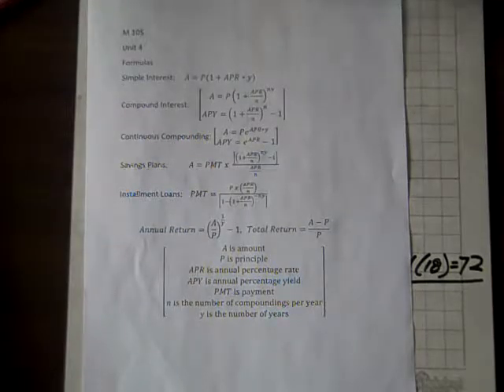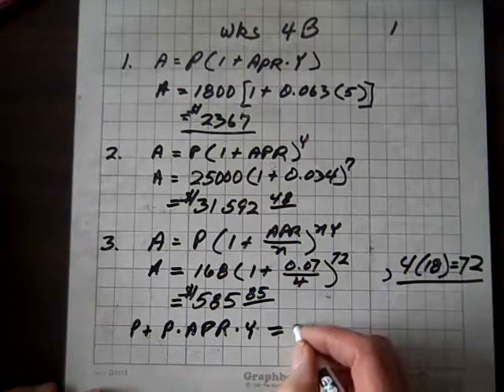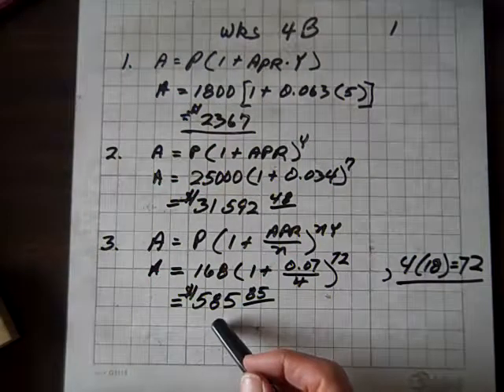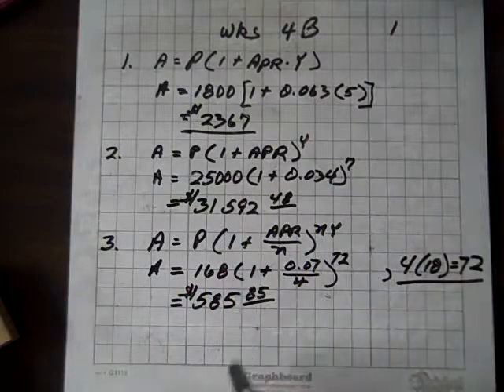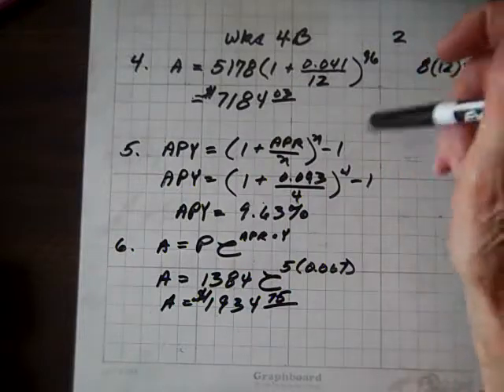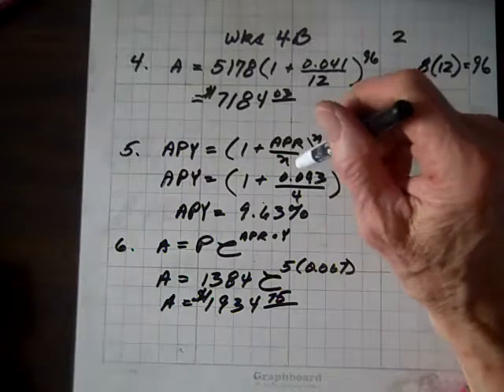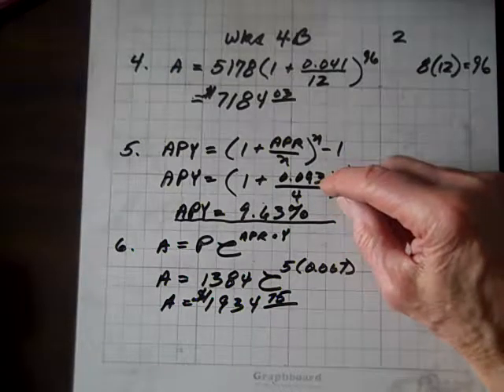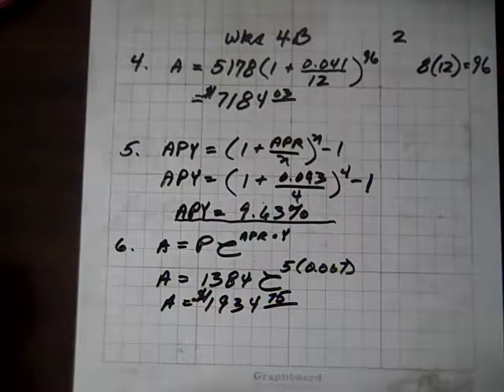Contemporary Math Wks 4B Part I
The power of compounding